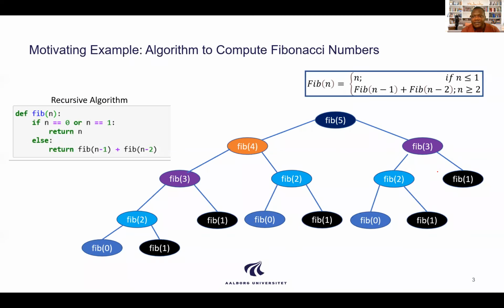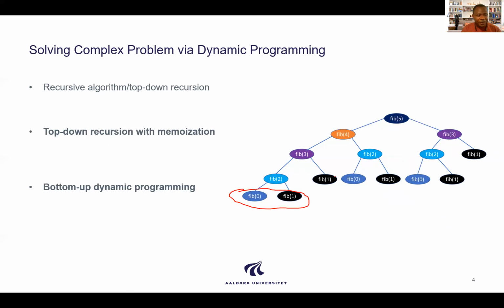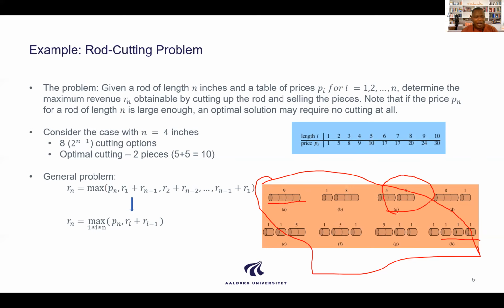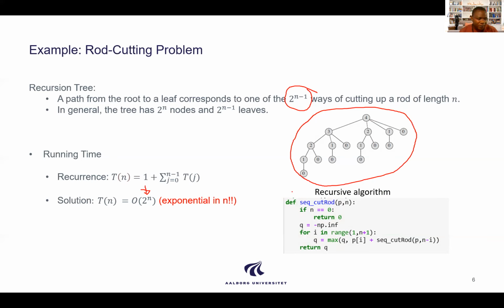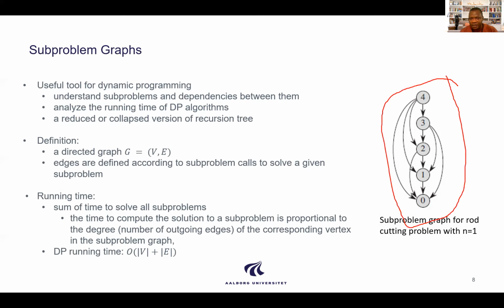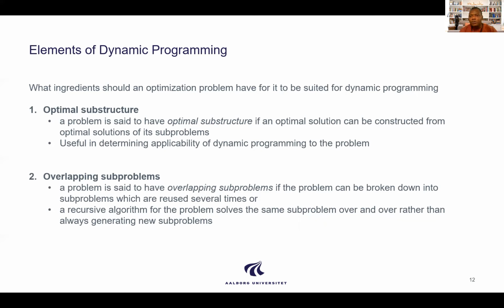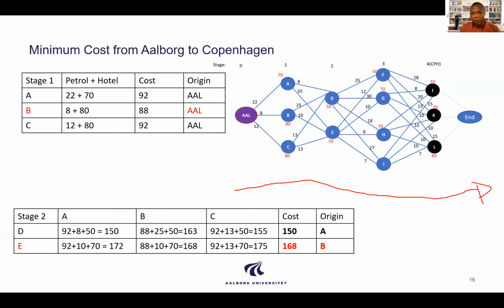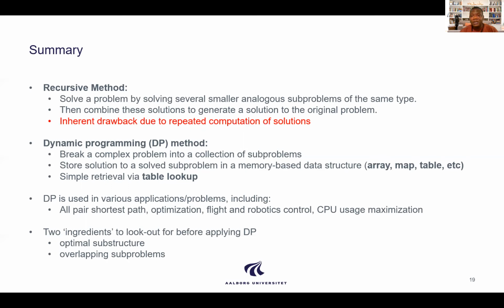A comprehensive introduction to Dynamic Programming (DP)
In this lecture, we will learn about the general concepts of dynamic programming and its application to solving optimization problems as well as scaling up recursive algorithms.